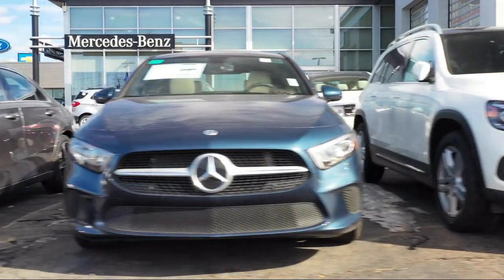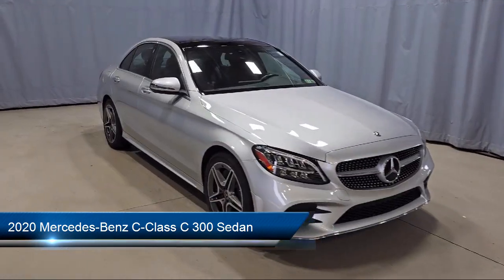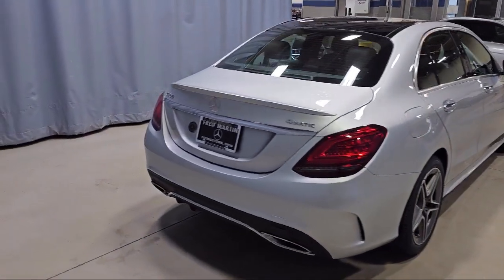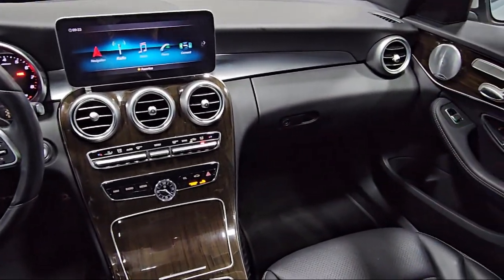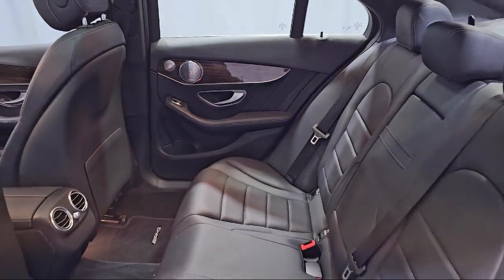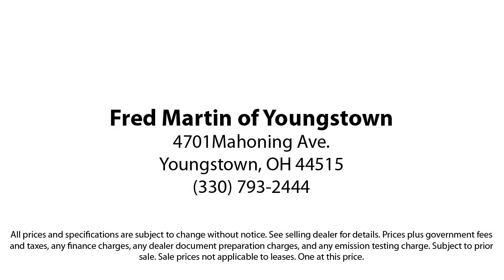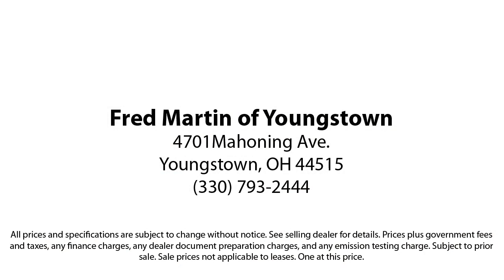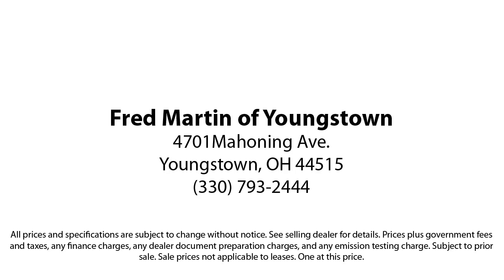2020 Mercedes-Benz C-Class C 300 Sedan Youngstown New Castle Kent Warren Boardman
2020 Mercedes-Benz C-Class C 300 Sedan Stock Number: P9718 Vin:WDDWF8EB6LR549113.